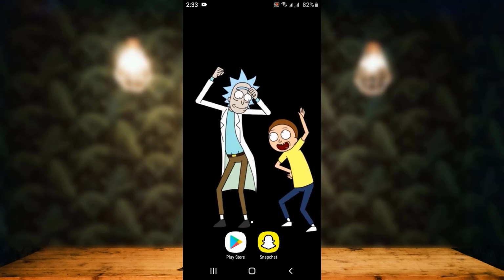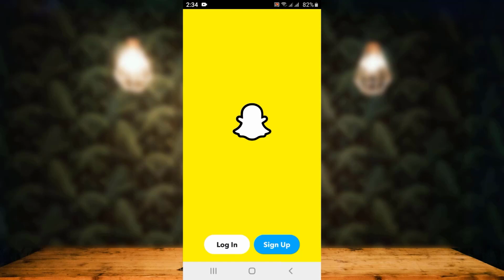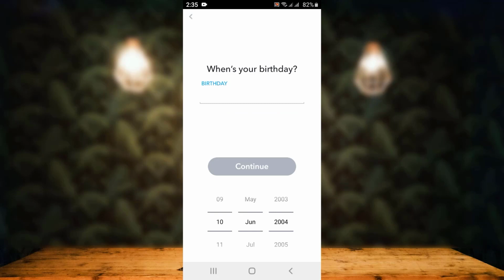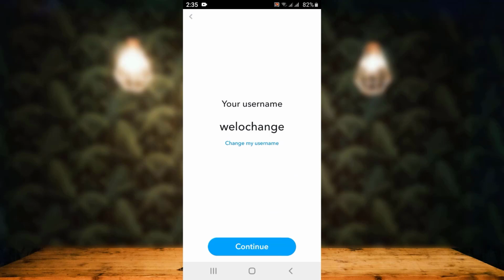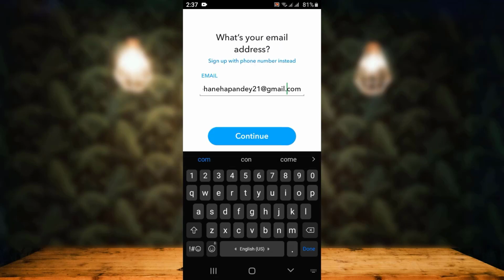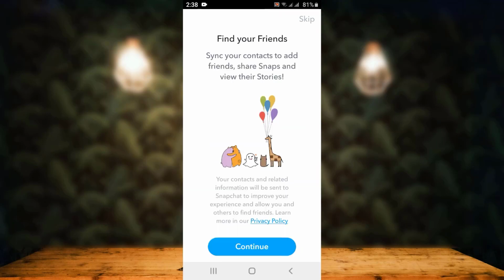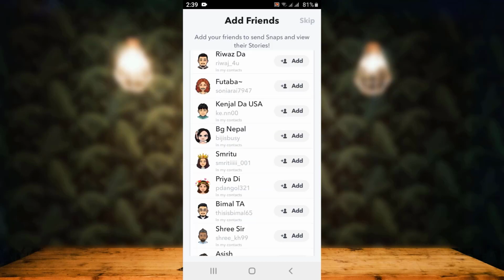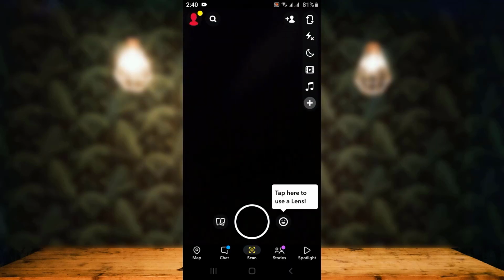Sign Up Snapchat !! Create Snapchat Account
In this guide video, I'm gonna show how to create an account on Snapchat applications. Now make sure to watch the video till the end and follow the instruction correctly.
In case the video was helpful then make sure to hit the like button and if you haven't subscribed to our channel  @Tech Assist then make sure to do it right away for more updates.